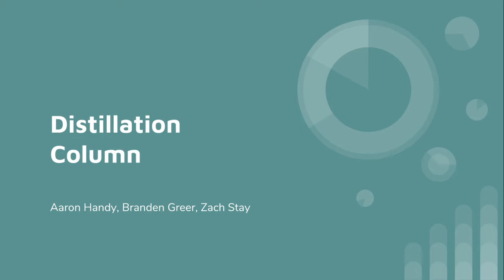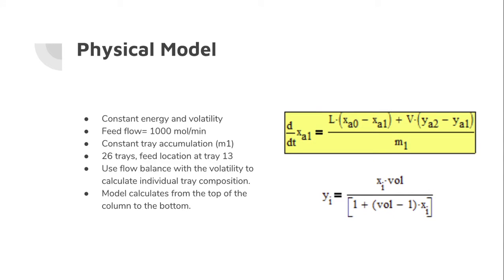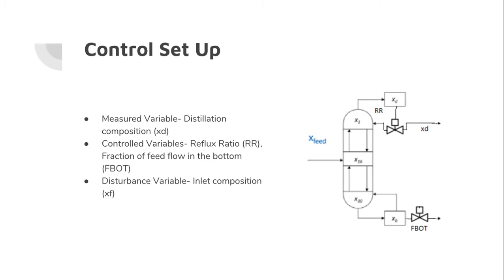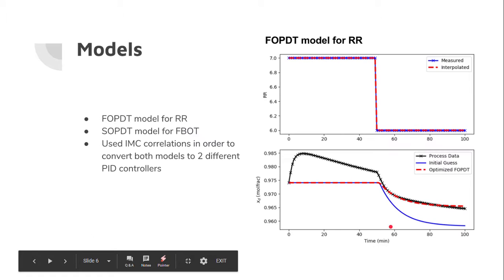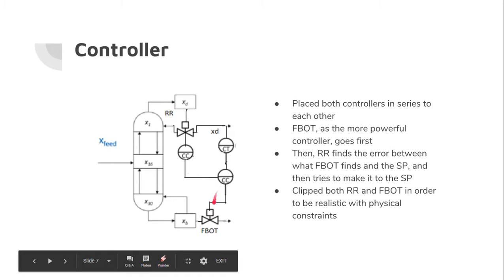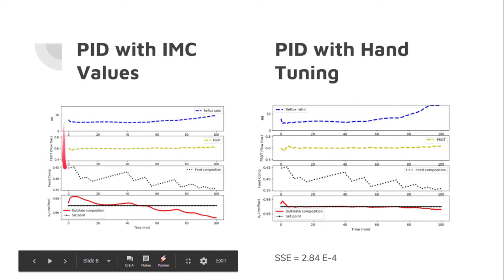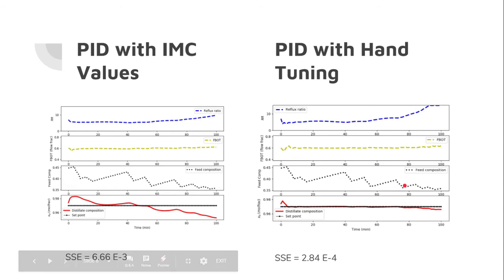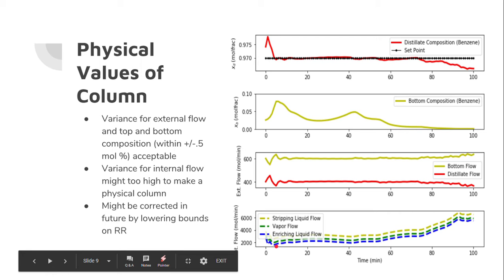Process Project- Distillation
The Process Control project for ChEn 436 at BYU. Our group was Aaron Handy, Branden Greer, and Zach Stay.